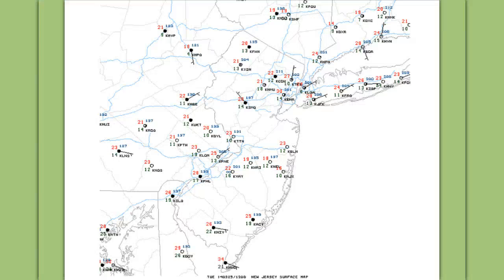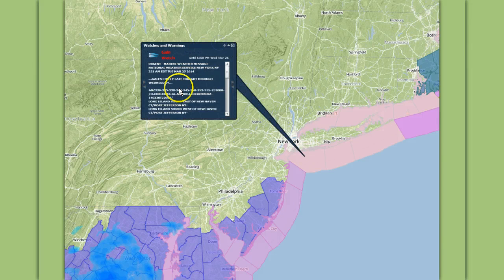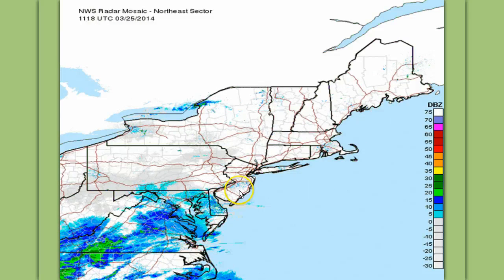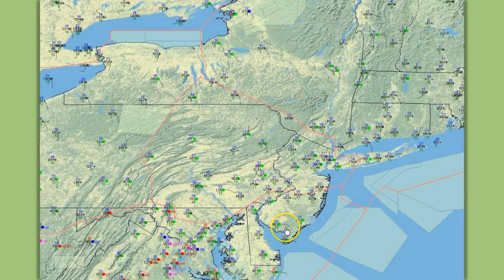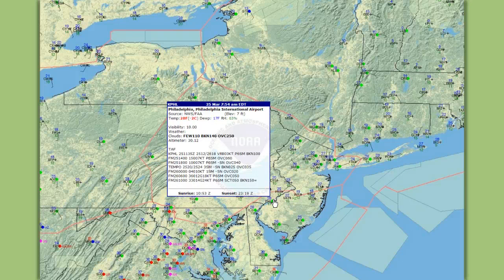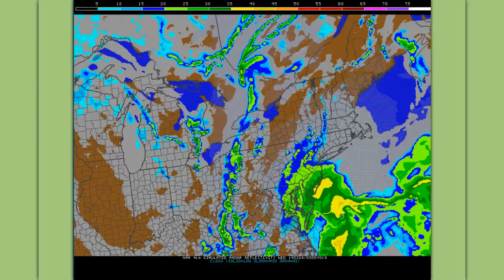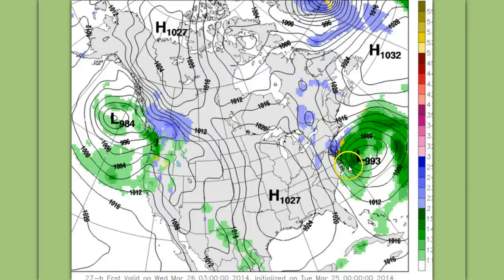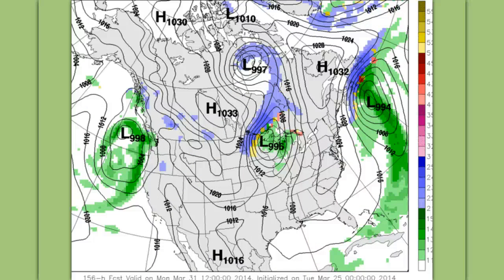Video Forecast Discussion Tuesday March 25, 2014